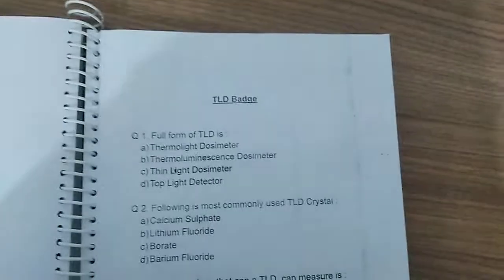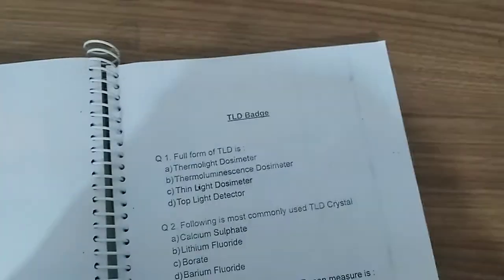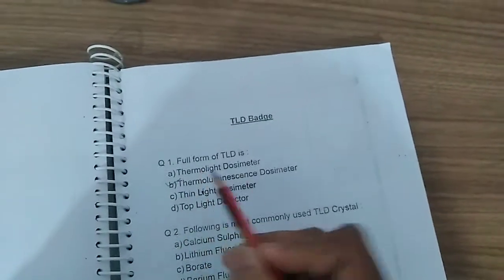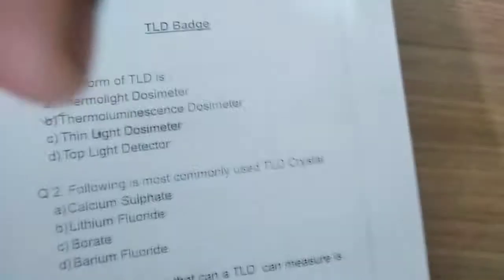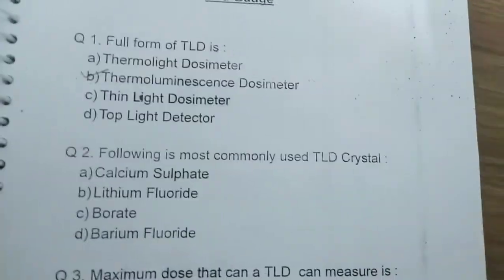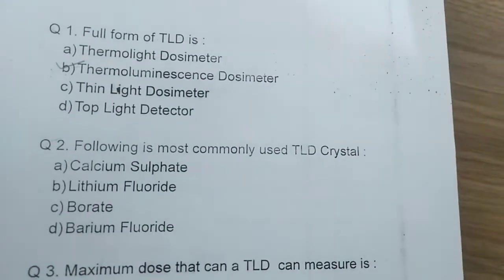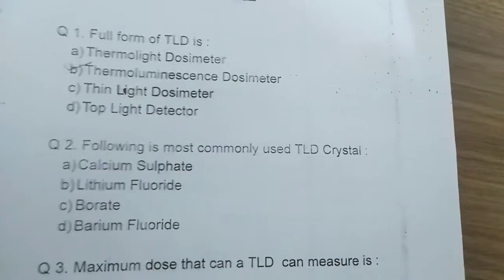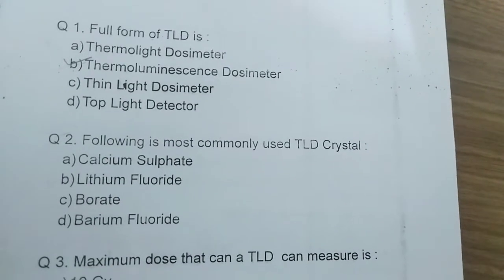TLD based questions and answers#radiology technologist ☢️